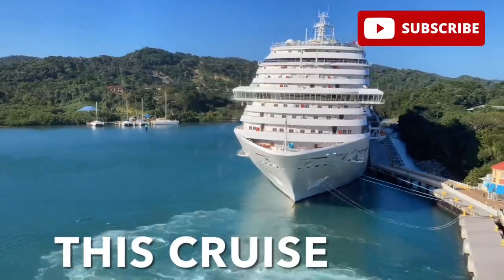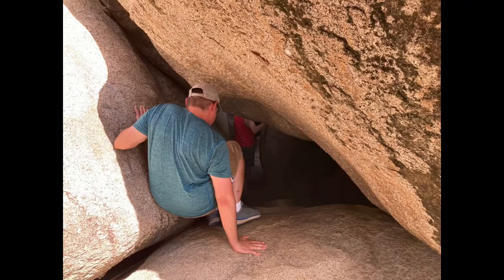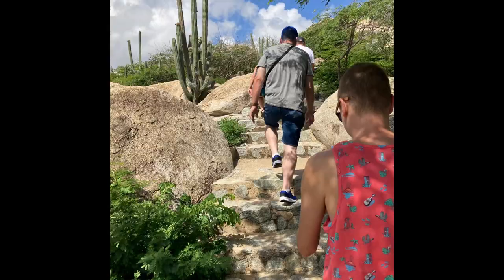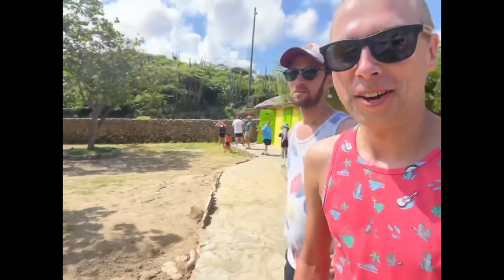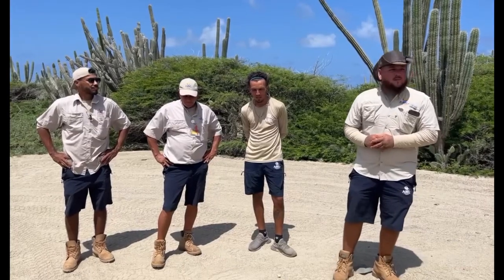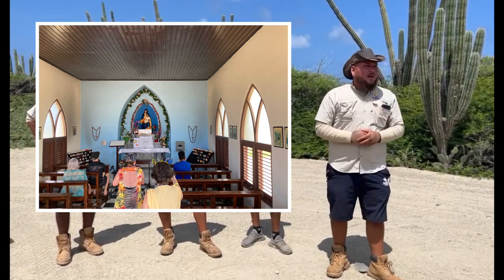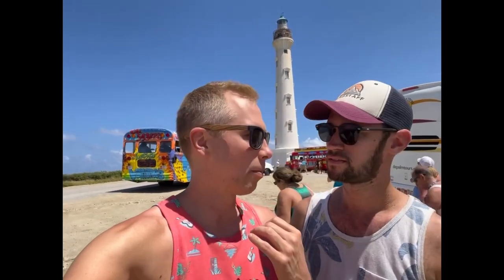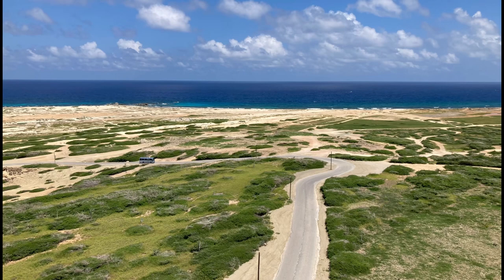Aruba Shore Excursions: California Lighthouse, Natural Bridges, Open Air Jeep | Aruba Cruise Port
In October of 2022, we set out on a Southern Caribbean cruise on board Carnival Horizon. Our first port of call was in Aruba! Last time we visited Aruba, it was raining and cold so we didn't really do much exploring (outside of enjoying some pastechi). This time, the weather was great and we were in port for 11 hours, so we decided to book an excursion through Carnival: the North Coast Jeep Tour. We made stops at Ayo Rock Formation, the Natural Bridges of Aruba, The Chapel of our Lady of Alto Vista, California Lighthouse, and Arashi Beach.

It was a jam-packed day and the excursion lasted approximately 6 hours exploring all over Aruba. It was an awesome experience and we later found out that if you are visiting the island, you can book a similar excursion by reaching out to ABC Tours directly. We highly recommend doing this tour if you enjoy being active and exploring places beyond just the port where the cruise ship docks.

Our open-air Jeep driver, Mike, was so generous that he added a bonus stop at a local grocery store so we could purchase some local goods. That brought our experience to the next level.

Check out our day in this compilation of photos, videos, and storytelling from our shore excursion. We laughed, we shouted, and we climbed a LOT of stairs at California Lighthouse. We hope you enjoy our video featuring the highlights from the excursion.

Thank you for hitting that like button - and to our returning viewers, welcome back. Thank you for your support!
-Rocky and Mark